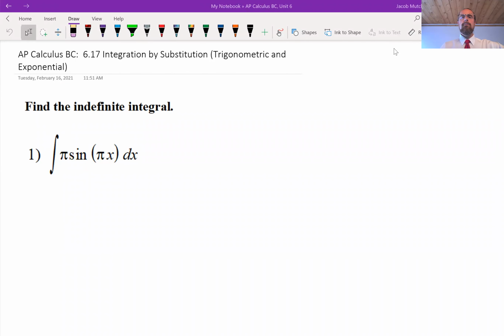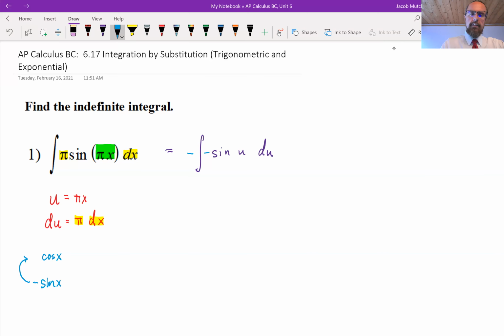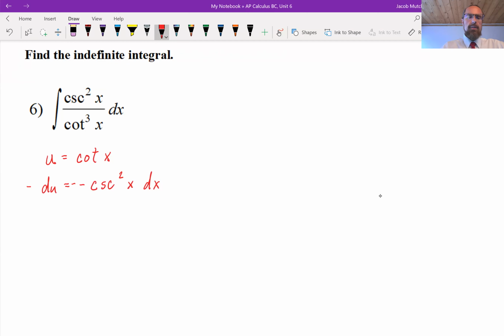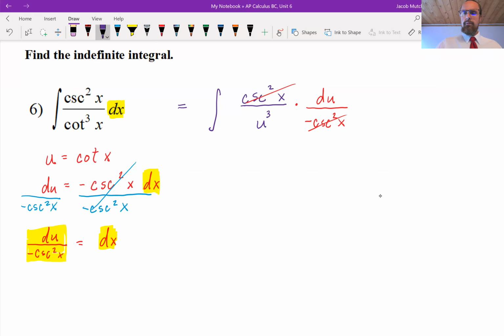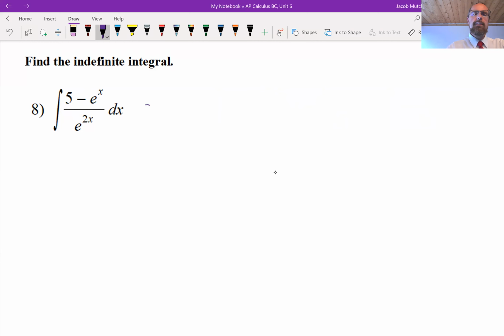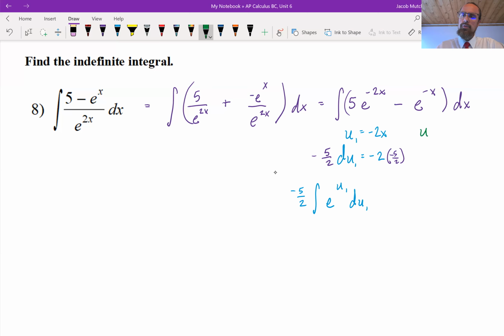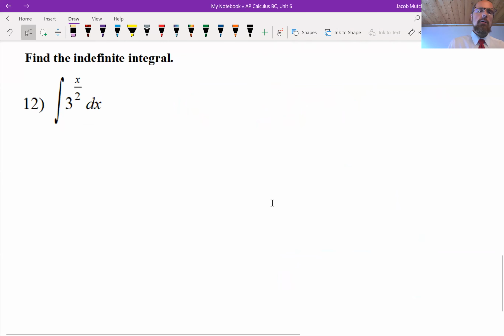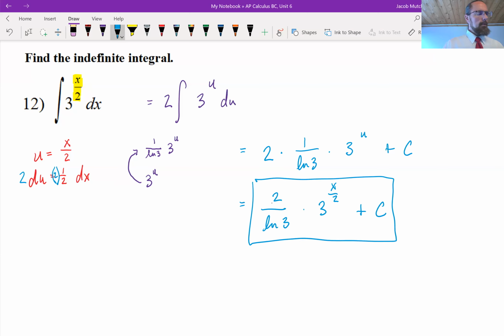6.17 Integration by Substitution (Trigonometric and Exponential)